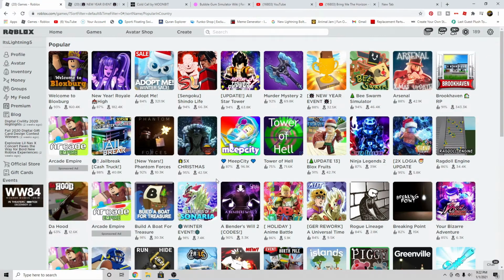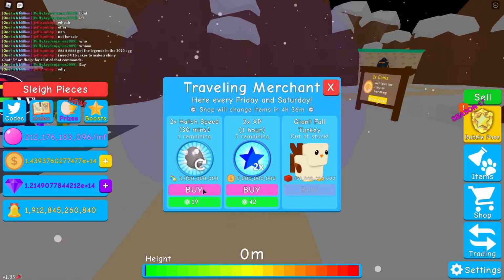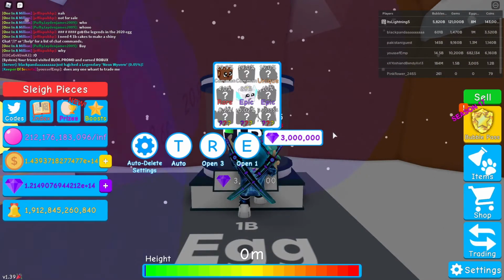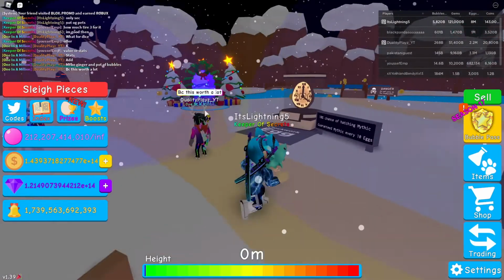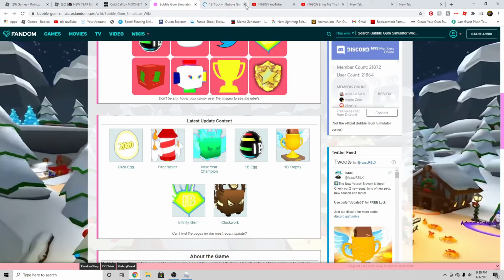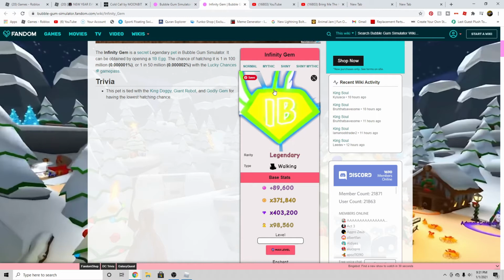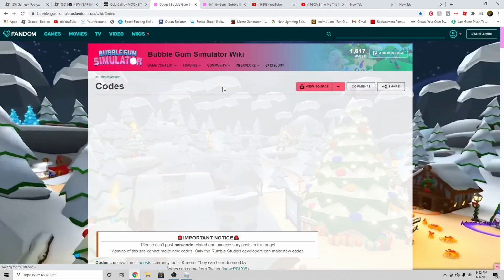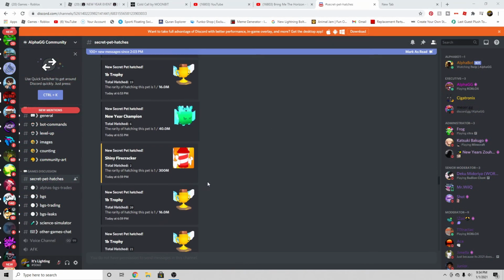Roblox Bubble Gum Simulator New Big 2020 And 1Bil Eggs And New Codes And More!!!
Hey guys! I hope you enjoyed today's video, give a LIKE👍 if you want to see more of me playing Bubble Gum Simulator. Also, don't forget to check out or even buy ;p some of my roblox merch✌!